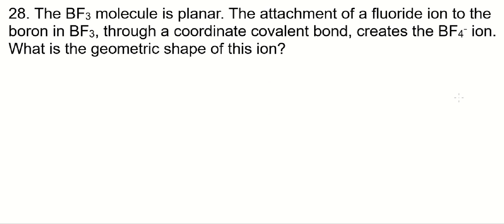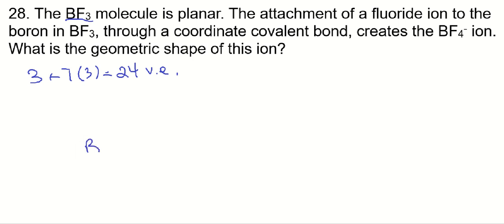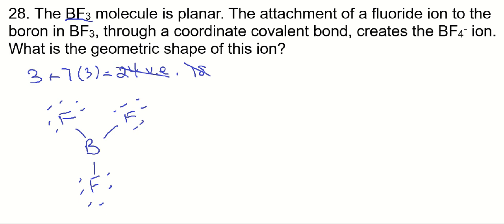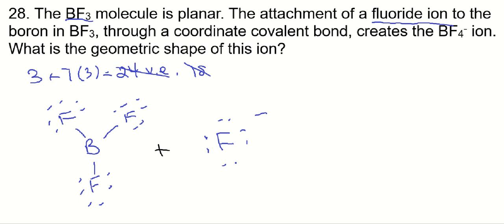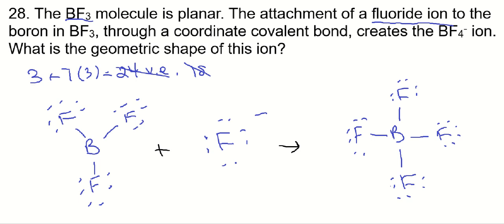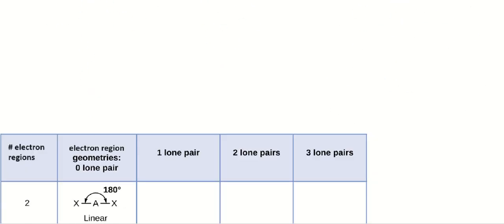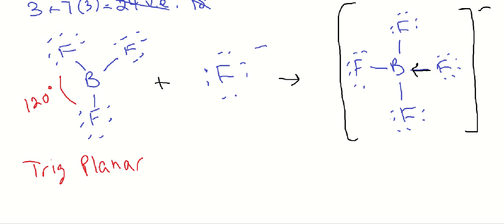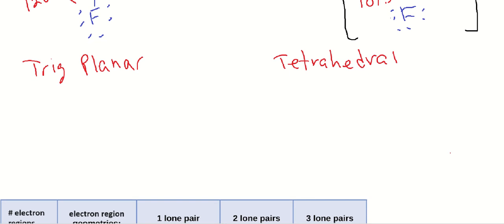#28 - Boron Trifluoride (BF3) and Fluoride F- to produce Tetrafluoroborate (BF4-) Ion | VSEPR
Chapter 8, Problem 28:
The BF3 molecule is planar. The attachment of a fluoride ion to the boron in BF3, through a coordinate covalent bond, creates the BF4- ion. What is the geometric shape of this ion?